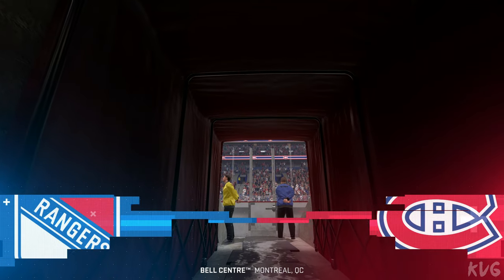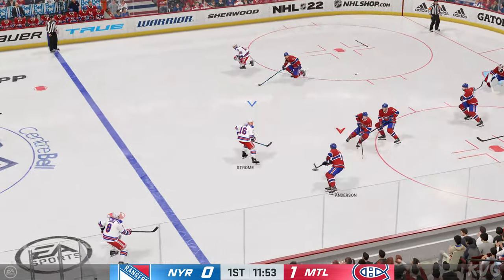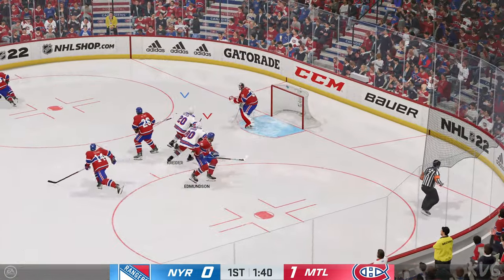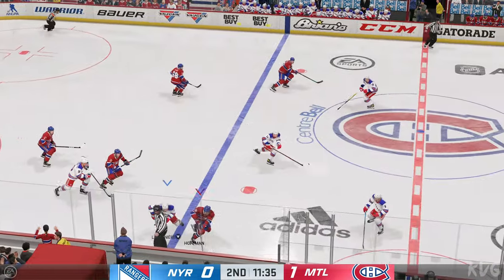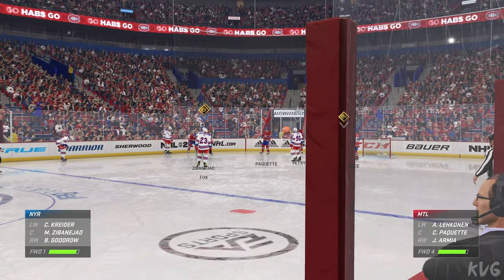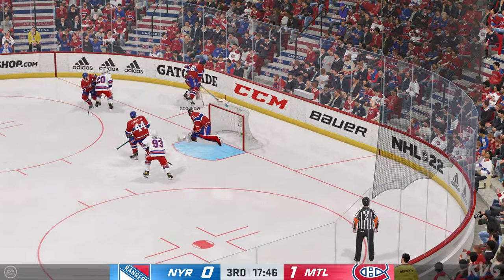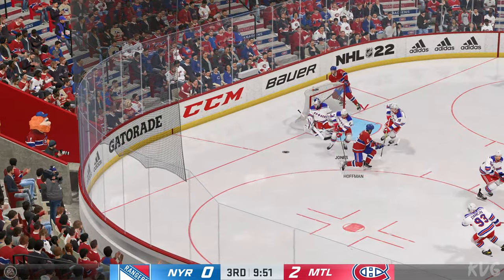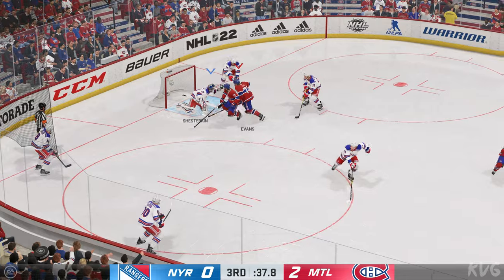NHL 22 - New York Rangers vs Montreal Canadiens - Gameplay (PS5 UHD) [4K60FPS]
Gaming Consoles Specs:

►PlayStation 5
►TV: Samsung QLED QE55Q6FN 4K Ultra HD
►Capture Card: Elgato Game Capture 4K60 S+
►Steering Wheel & Pedals: Logitech G29 Driving Force
►Playseat: Playseat Evolution Alcantara

Game Information:

Powered by Frostbite™, EA SPORTS NHL 22 gets the superstar treatment. For the first time ever, experience EA SPORTS NHL on one of the industry’s most powerful game engines bringing unrivaled visual detail to every hit, deke and shot. Superstar X-Factors lets you feel the personality and power of NHL superstars with an all-new ability system that unlocks the unique skills of the league’s most elite players. Authentic to real player skill and style, the stars of the NHL truly come to life in EA SPORTS NHL 22 making their time on ice more influential than ever . From HUT to World of Chel, Superstar X-Factors brings new class based strategy to every game mode. EA SPORTS NHL 22 is an all new game for a new generation, giving you more ways to play and compete than ever before. This is breakthrough hockey.